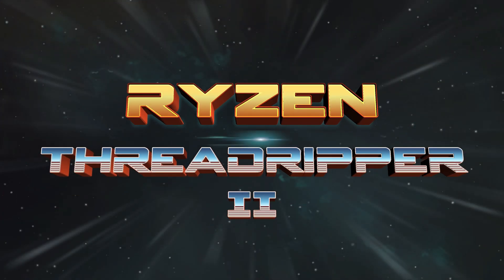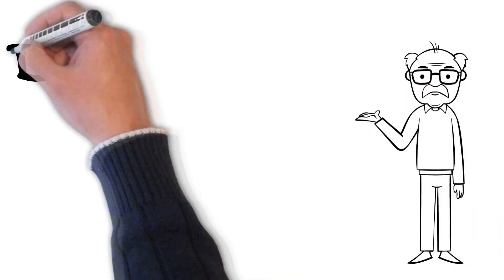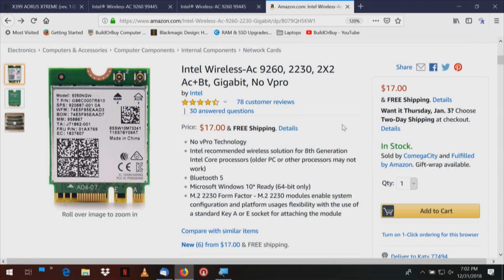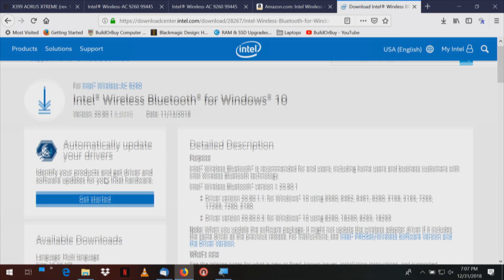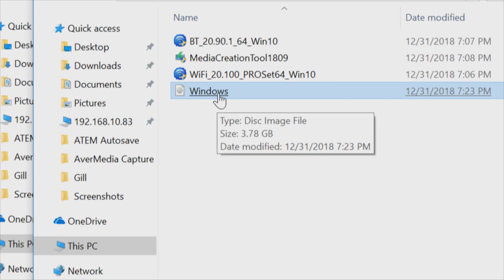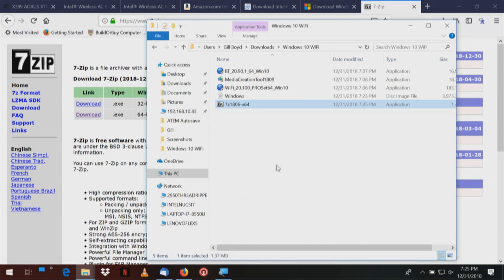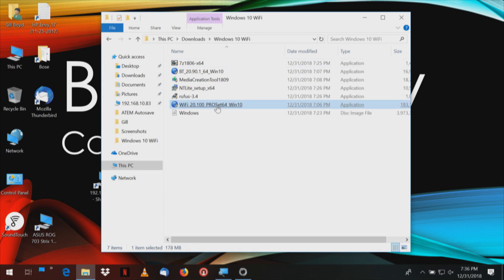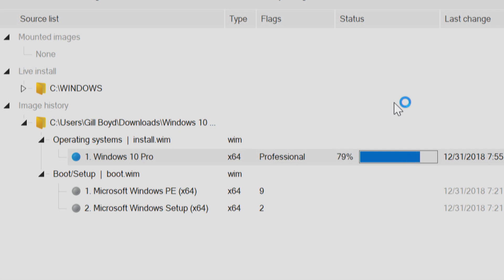Gigabyte X399 Aorus Extreme + Intel AC 9260 Slipstream Windows WiFi Drivers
Since Upgrading our Gigabyte X399 Aorus Extreme Motherboard WiFi card to Intel AC 9260 WiFi with Bluetooth 5.0, we now have to Slipstream those WiFi Drivers into Windows to avoid a Blue Screen during the Windows Install.

Note: the sdckey.com link mentioned in Video no longer works. You'll have to signup for their newsletter and create a user account to get the links for any computer software other than games. And doing a search of their site yields nothing! Note: We may  do w separate Video on this very subject.

1.) Intel AC 9260 No Vpro WiFi card

2.) Intel AX200NGW Wireless Card, Wi-Fi 6 11AX WiFi Module 2 x 2 MU-MIMO Dual Band Wireless Card with Bluetooth 5.1

2.) WiFi card Holding Clamp - Preamer Adjustable Phone PCB Circuit Board Holder for IC Grooves Soldering Repairing

Downloads List
1.) Intel AC 9260 WiFi Drivers
2.) Download Windows 10 ISO - Windows Media Creation Tool - Windows 10 Pro 64 ISO

We hope You find this Tutorial helpful. If You require further assistance or consultation, get in touch with Us now, here on YouTube. I'm available for hire.